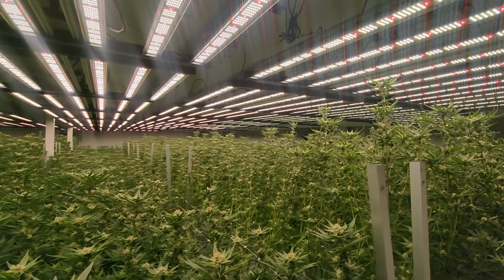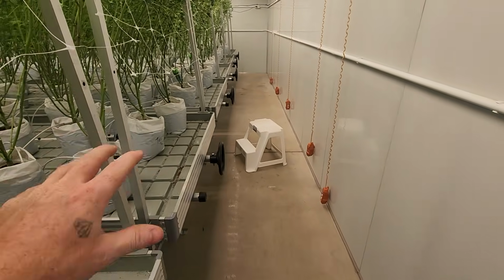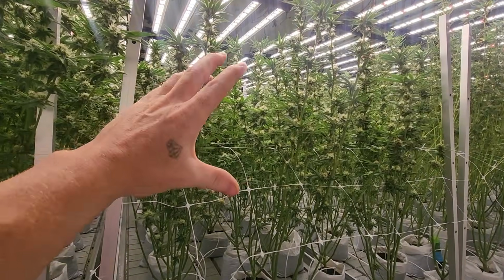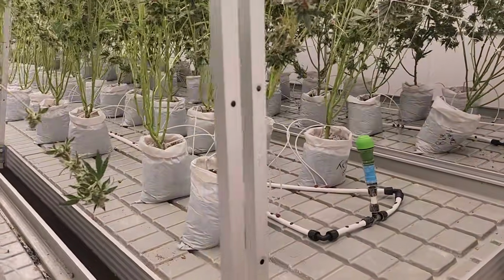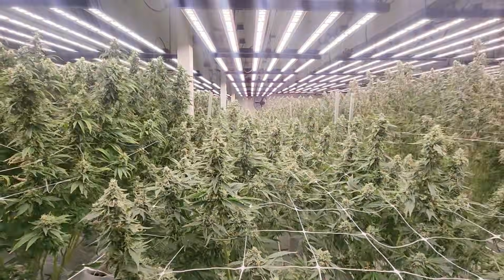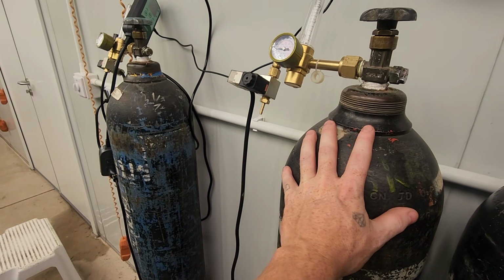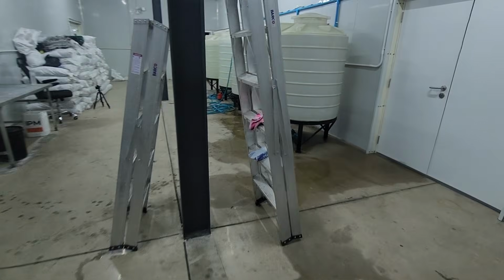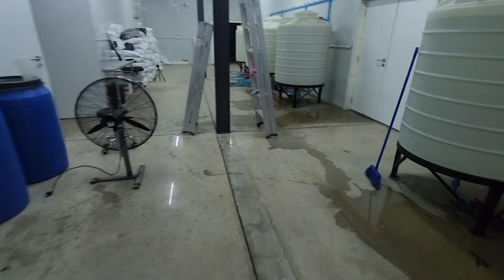Building a 300 LIGHT COMMERCIAL GROW FACILITY!!! PART 4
We get a update on flower room 1 at day 45 of flower and flower room 2 at day 25 of flower. Along with going over some of the challenges we had to resolve over the last few weeks.